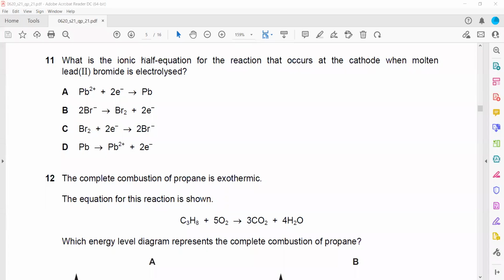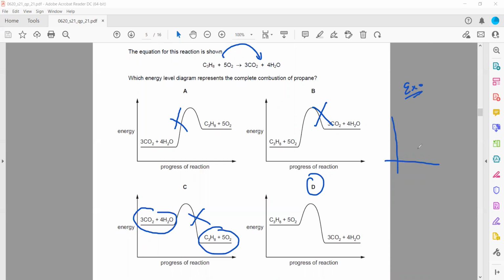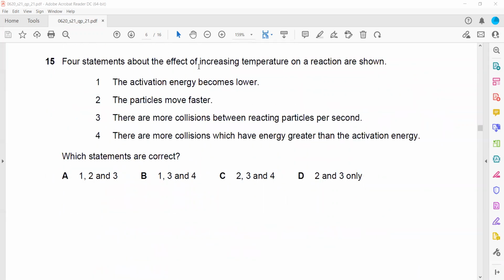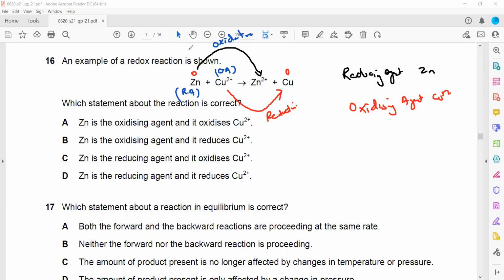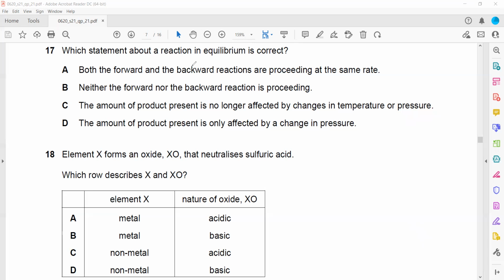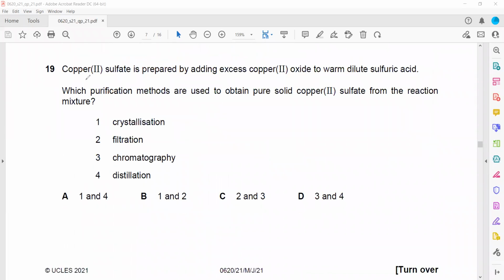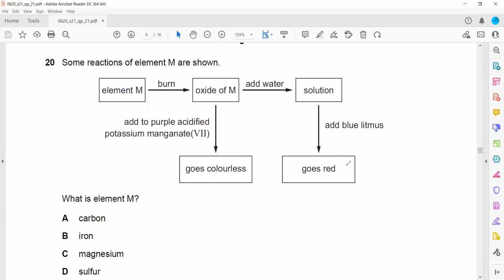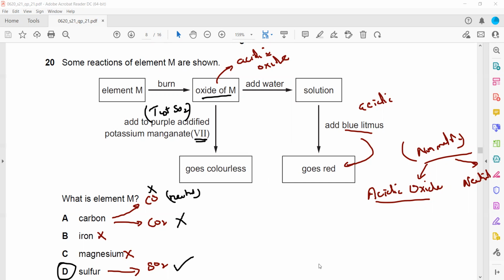May/June 2021 Paper 21 Cambridge IGCSE CHEMISTRY 0620/0971/22 Multiple Choice (Extended)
Paper 21 Multiple Choice (Extended) May/June 2021